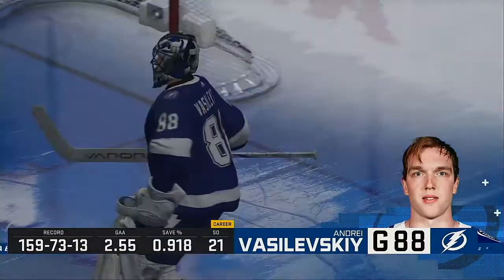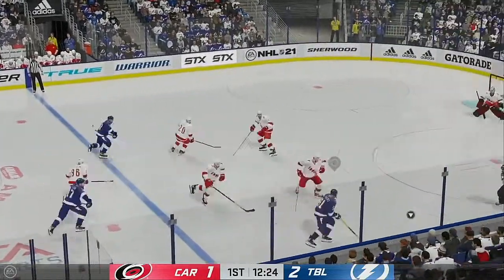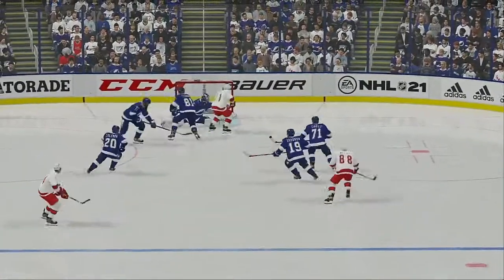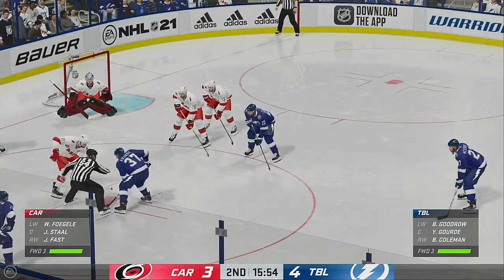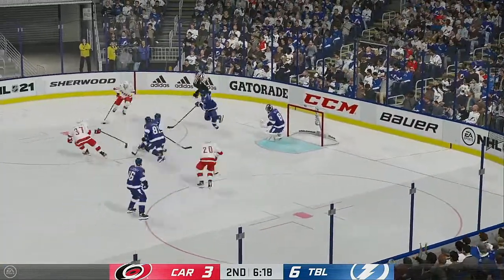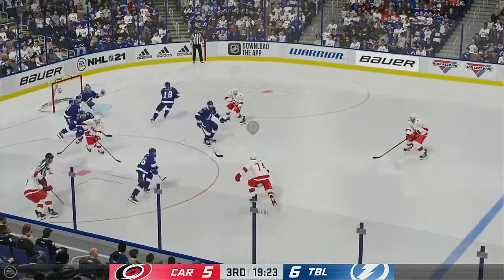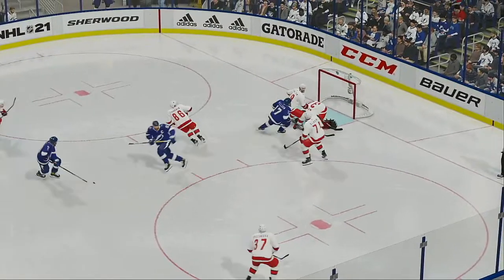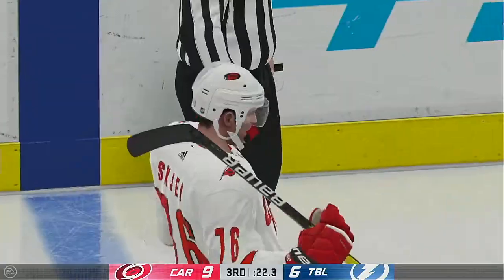NHL 2021 East Division Showdown Series Game 3 Carolina Hurricanes @ Tampa Bay Lightning